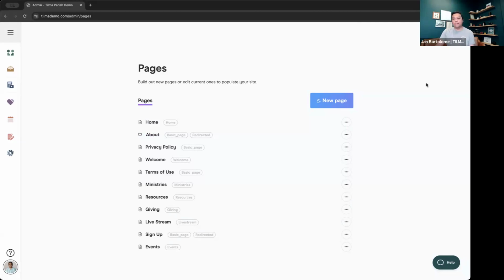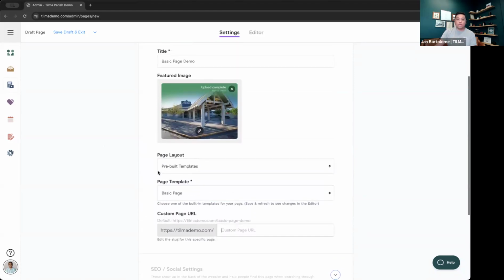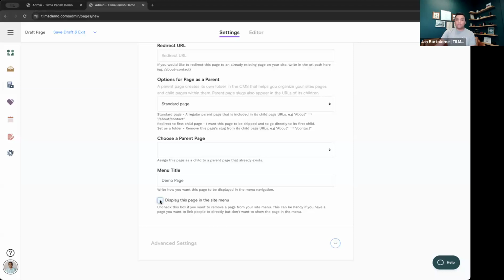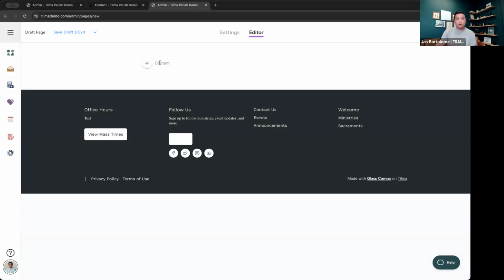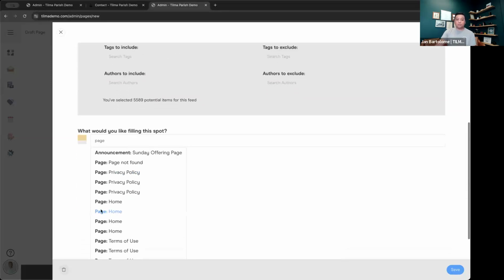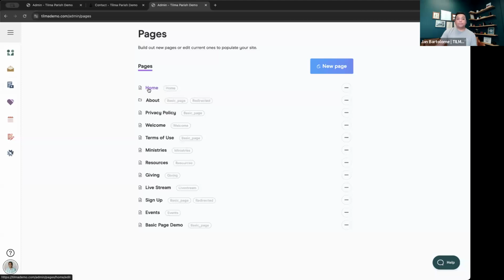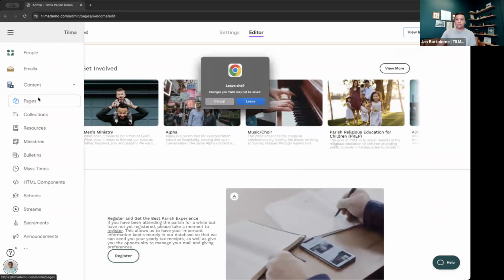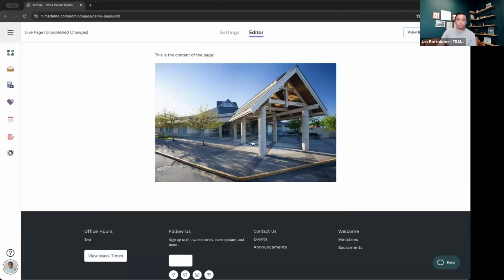Webinar: Using the Pages module for Tilma Parish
Welcome to the "Pages Webinar in Tilma" In this session, we cover everything you need to know about using the Pages feature to enhance your content management. From creating a new page to using templates, moving sections, and adding buttons, this webinar has got you covered.

Key Topics:
- Basic Pages: How to edit sections, add buttons, and add text
- Home Page
- Mass Times Page
- Custom Page URL
- SEO and Social Settings
- Navigation Settings